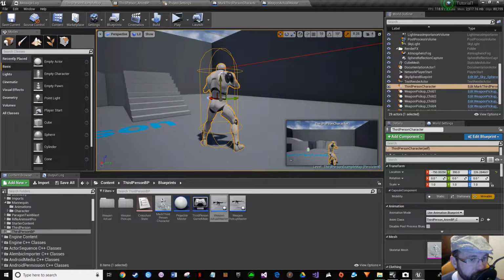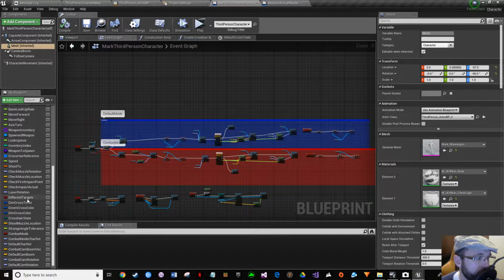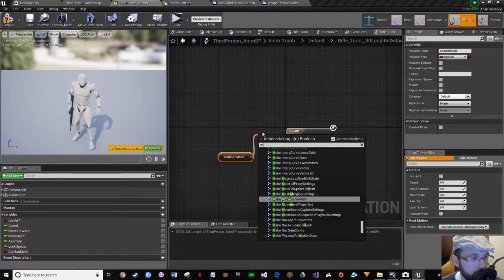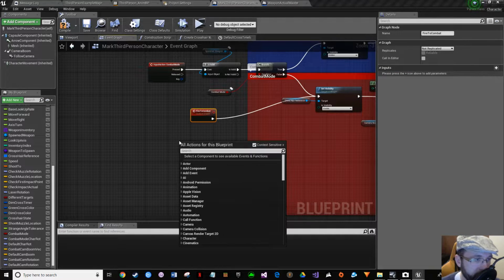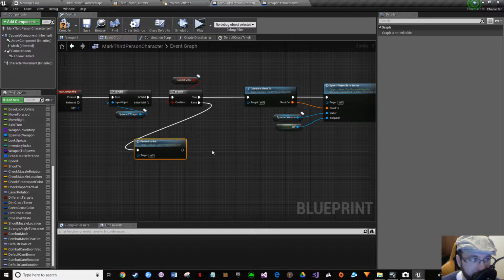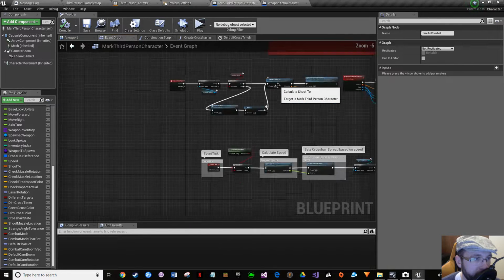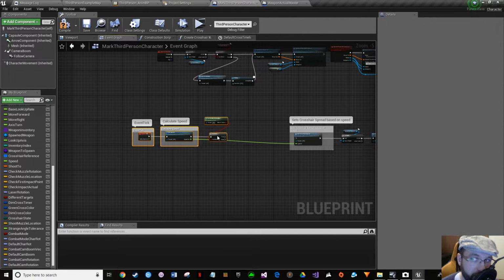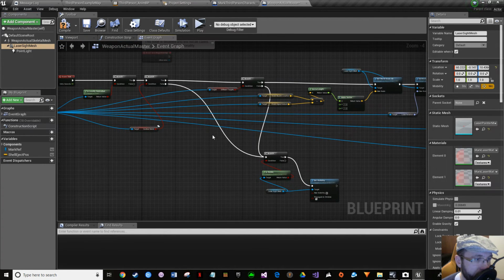Tutorial 20: Unreal Engine 4 Multiplayer Combat Mode and Explore/Scavenge Mode Part 2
Transition between a third person shooter combat mode into a scenic explore/scavenging mode. We'll set up our initial scavenging/explore animations. Then, we will setup the events in our character blueprint that will cause our character to automatically enter Combat Mode. Additional checks will be made on our Event Tick and WeaponActualMaster to save on computing resources and ensure our laser sight is not activated at the wrong time.